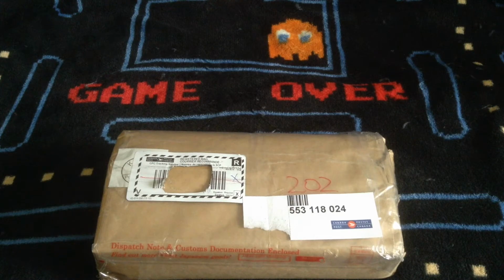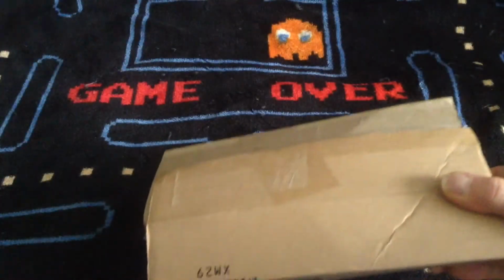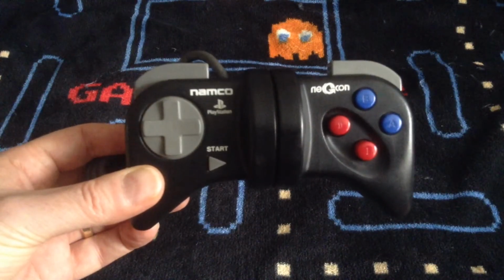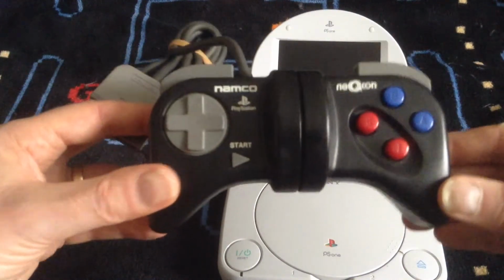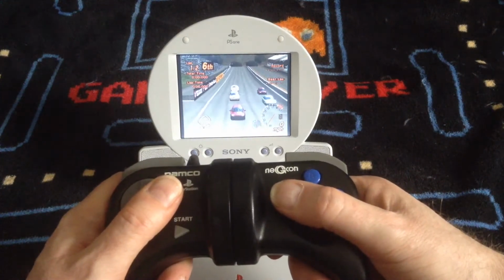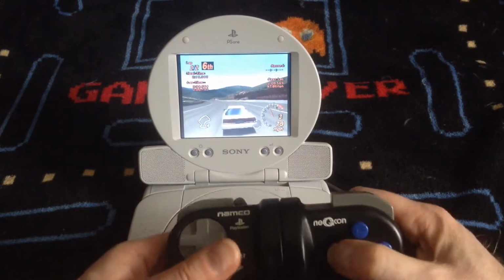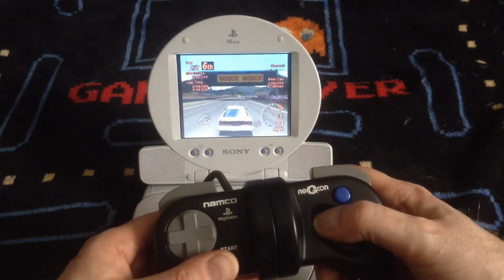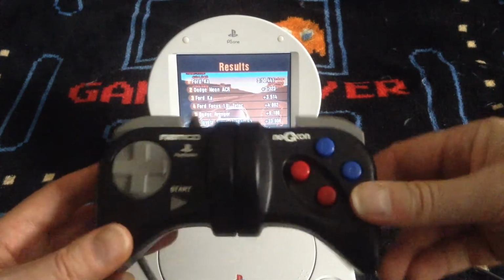eBay packing is "driving me round the bend"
This was supposed to be an unboxing but thanks to eBay's Global Shipping Program it's an unbagging.

The contents inside are "driving me round the bend"